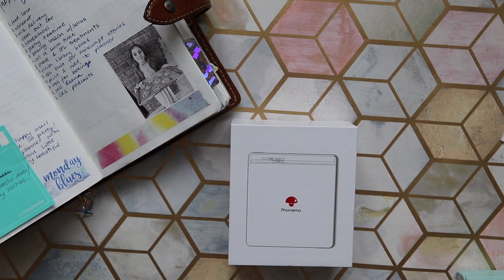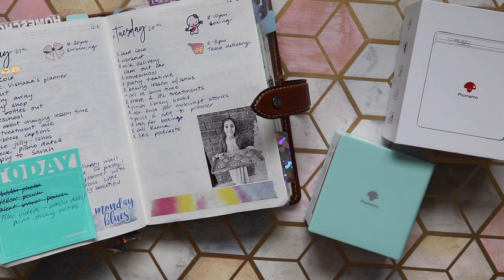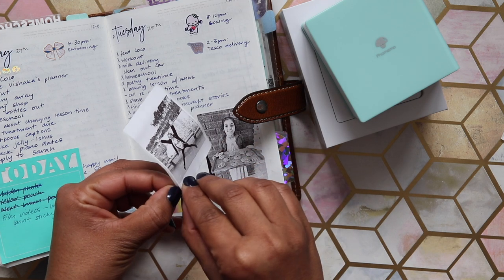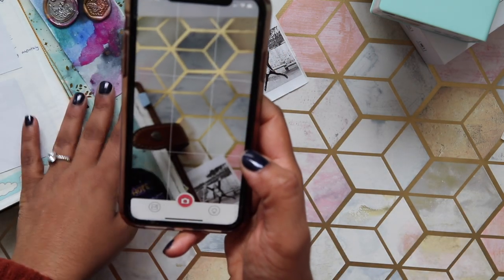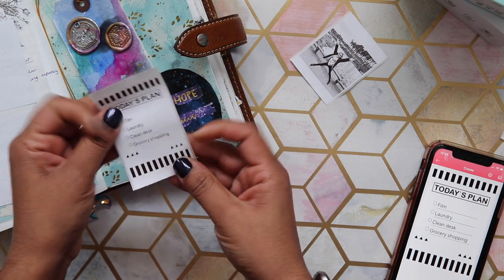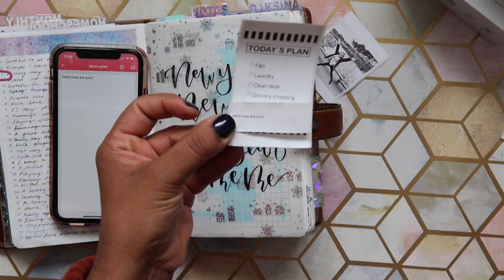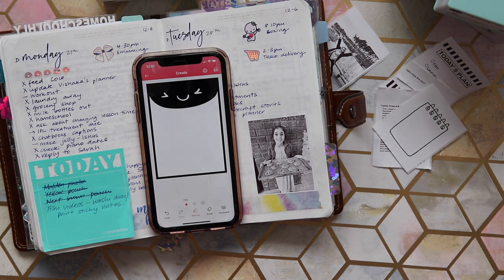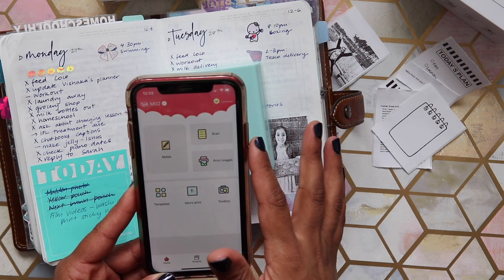Phomemo Printer Review & Ways to Use It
Or if you'd rather shop through Amazon, you can apply this code instead:  DAKSINA5

Amazon US

Amazon UK